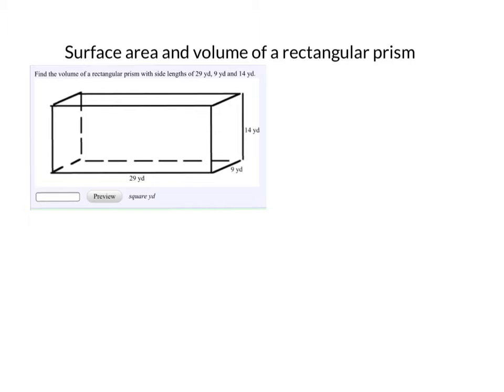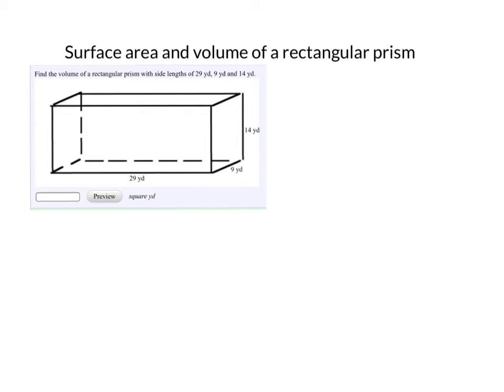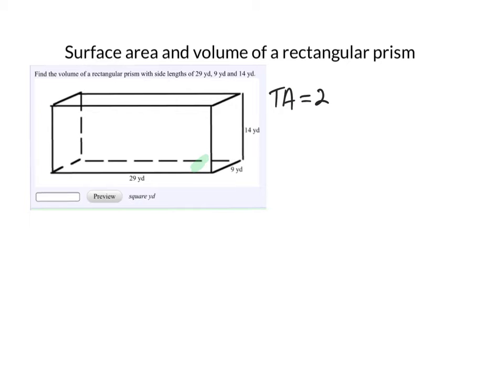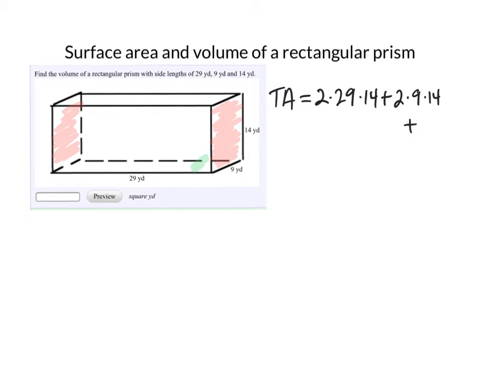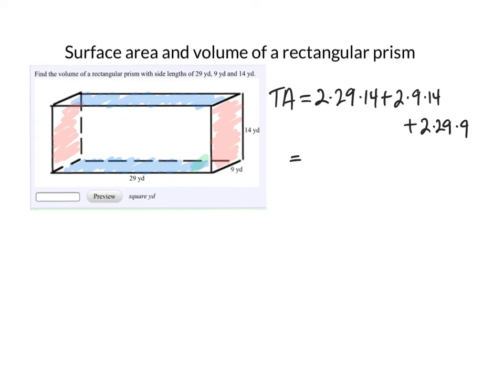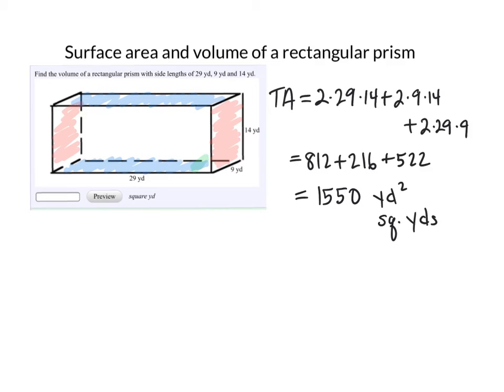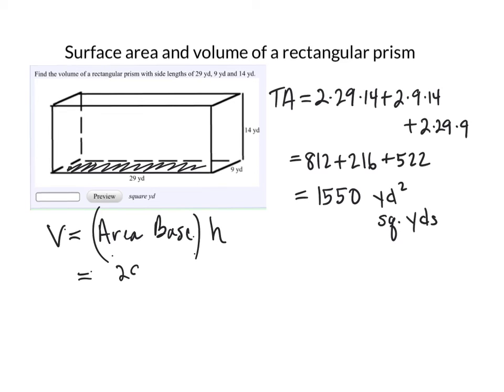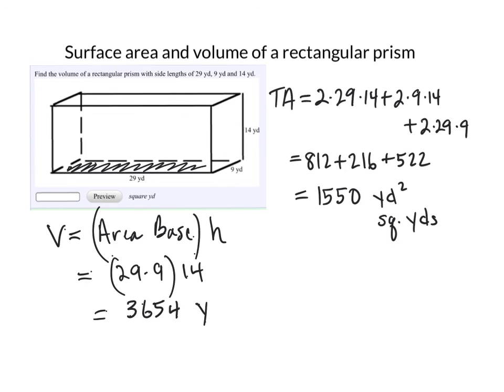Surface area and volume of a rectangular prism 2